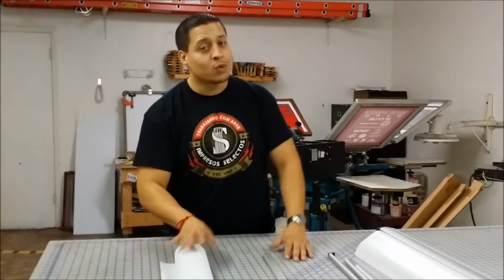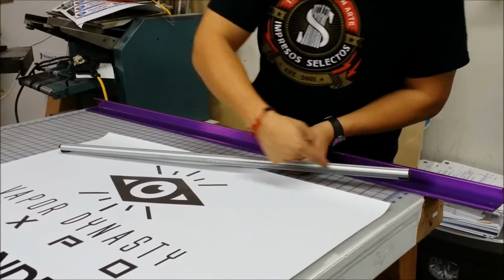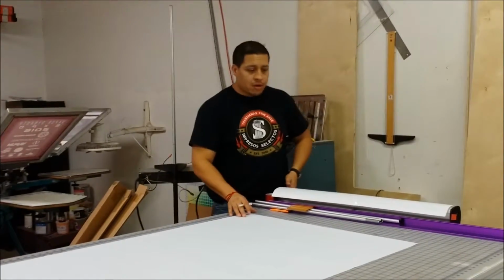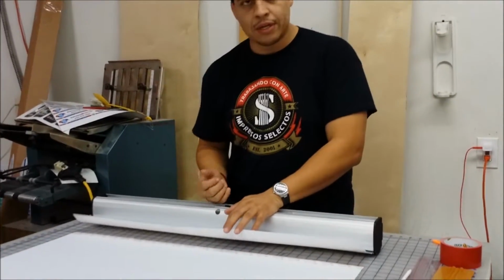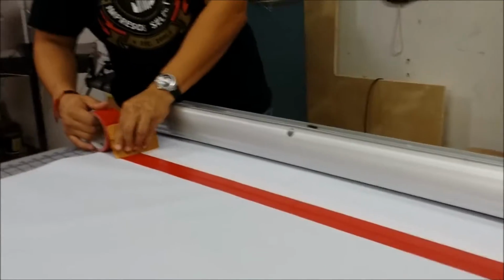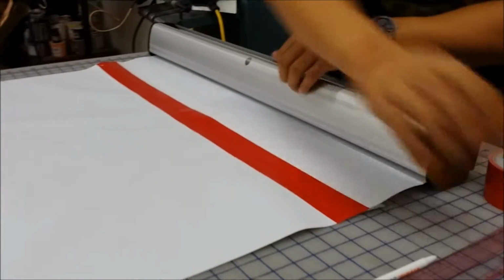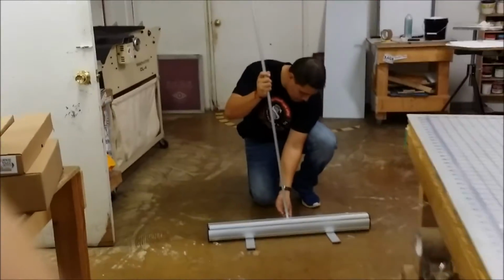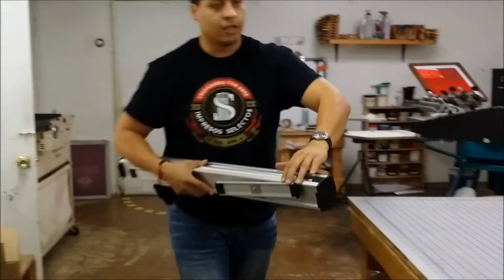Mounting a Retractable Banner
Step by Step guide to mounting banner onto a retractable banner stand.